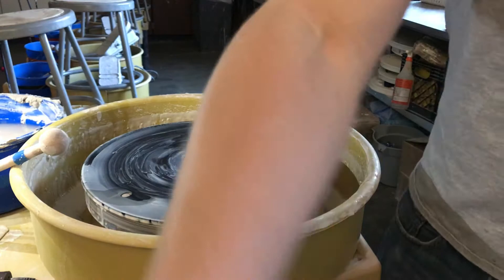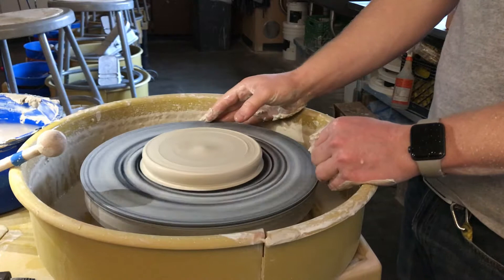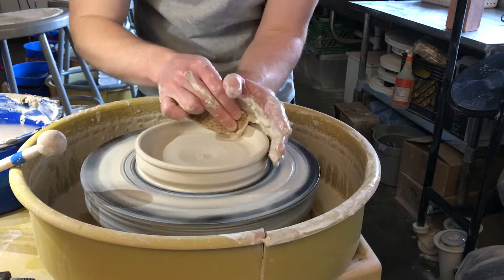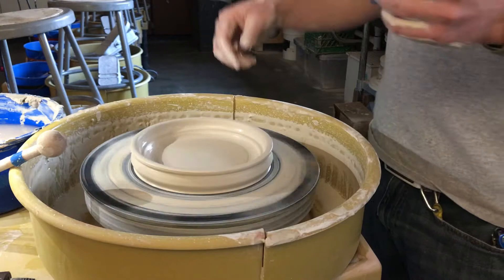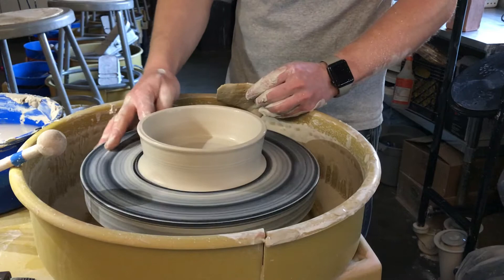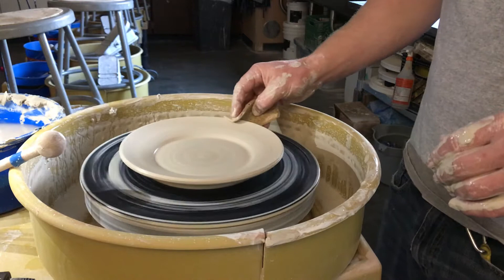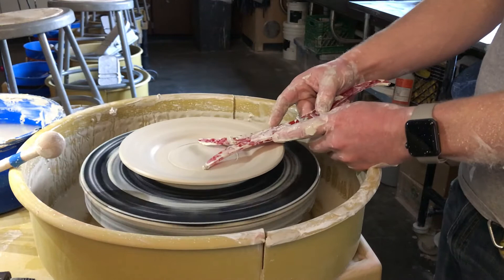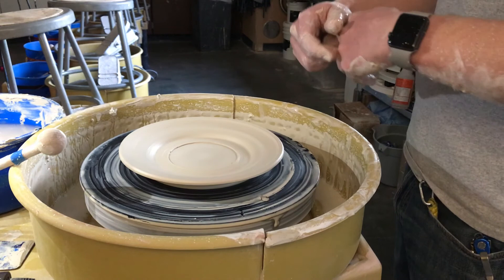Small Plate (Saucer) Demo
This is how you make a small plate (or saucer) with a place for your cup/mug.